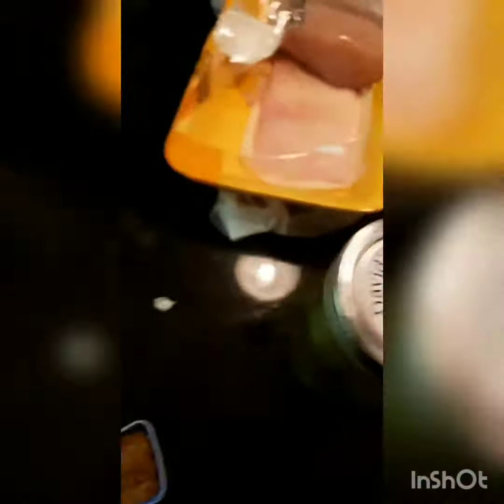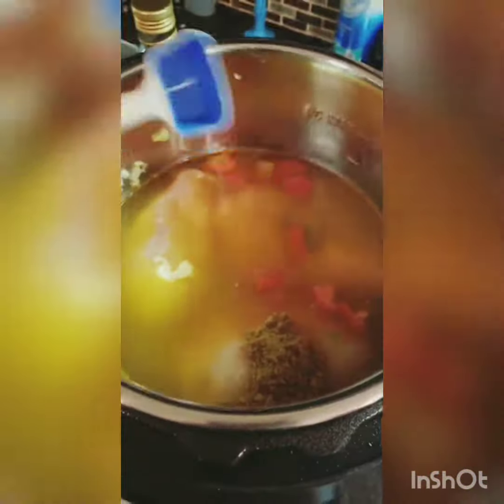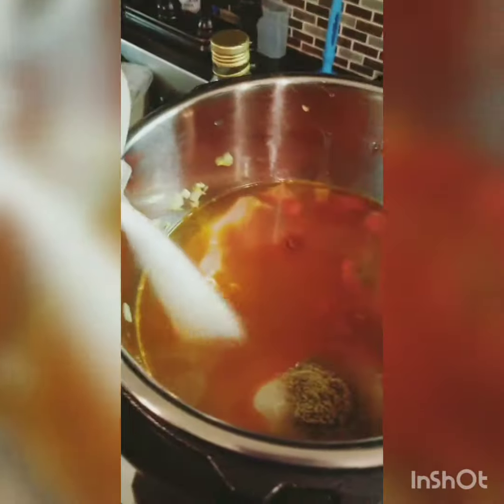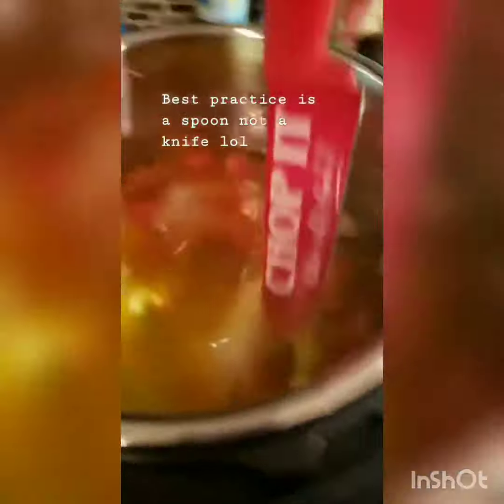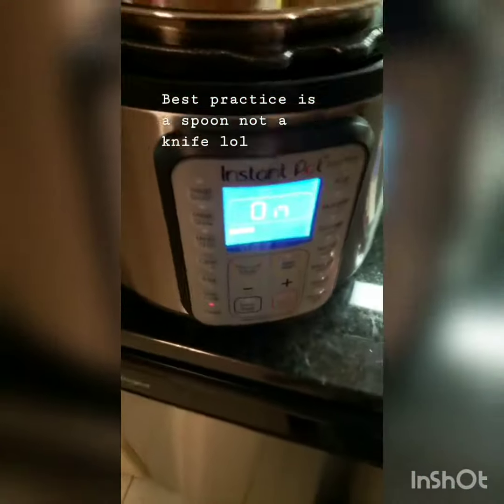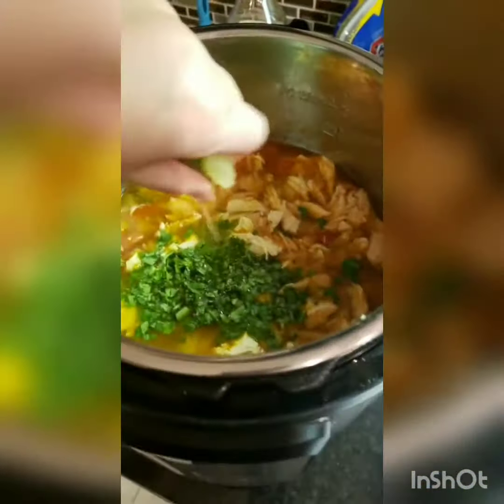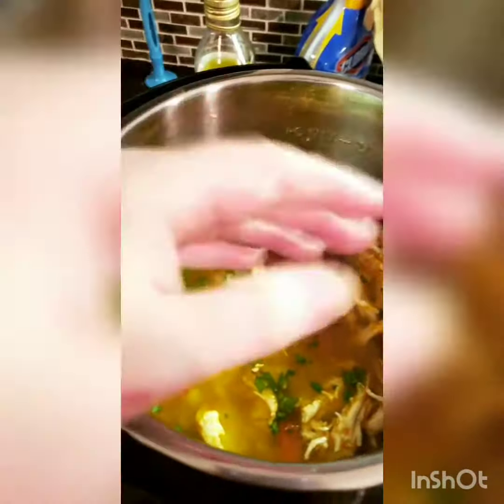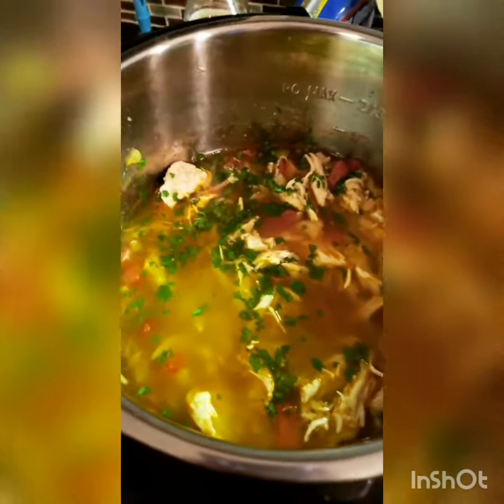Instant Pot Mexican Chicken Soup - Easy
Instant Pot Easy chicken soup

3  - Chicken Breast
Diced Celery
Diced Onion white
Diced Roma Tomatoes
Diced Jalapenos
32 oz Chicken broth
Cilantro
2 Limes

Avocado ( for dressing)